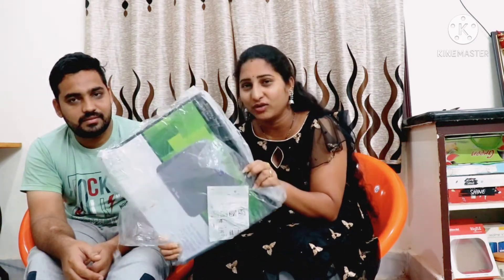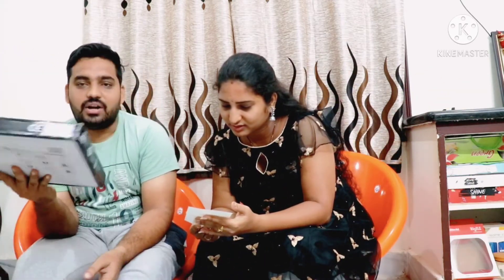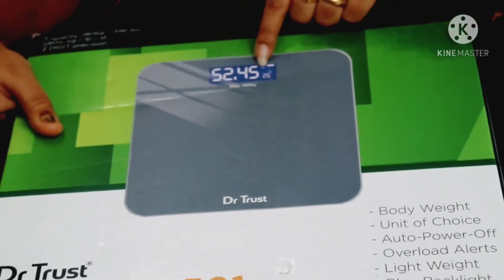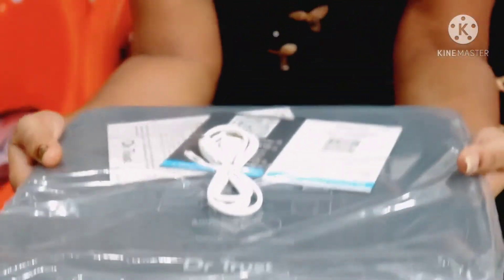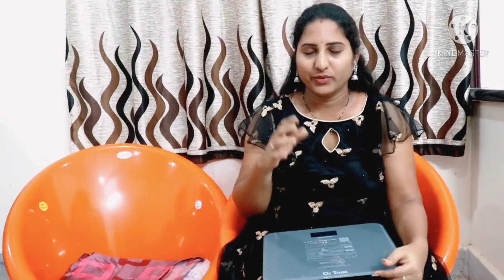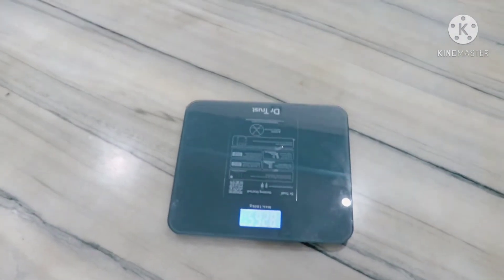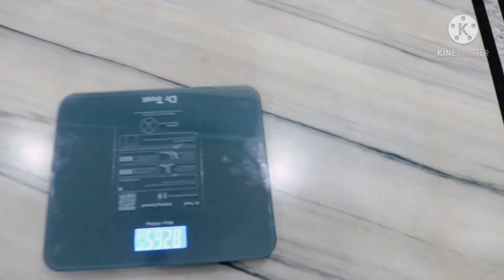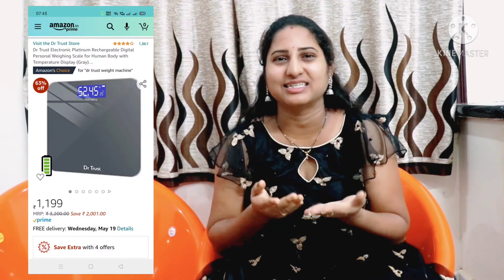Dr.Trust weight manchine Unboxing and review